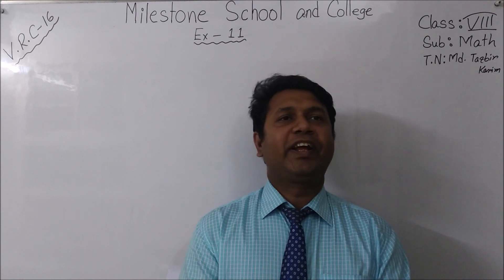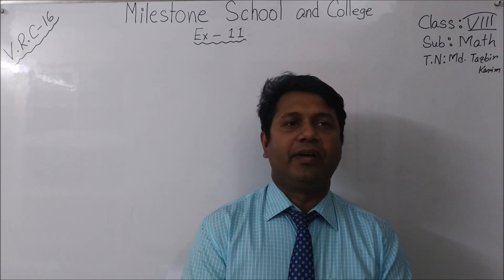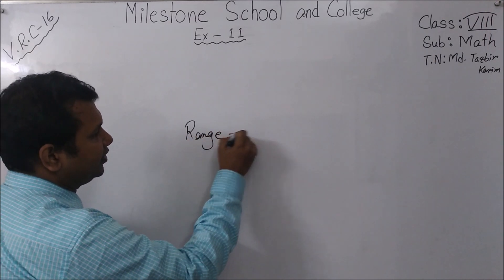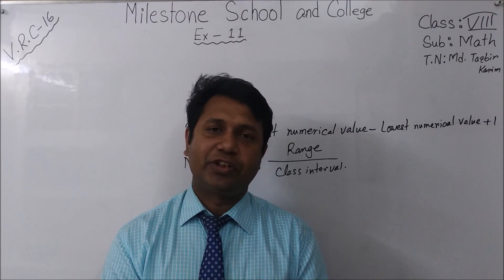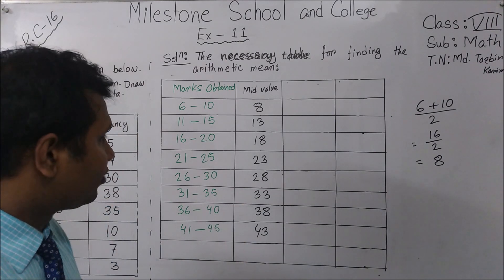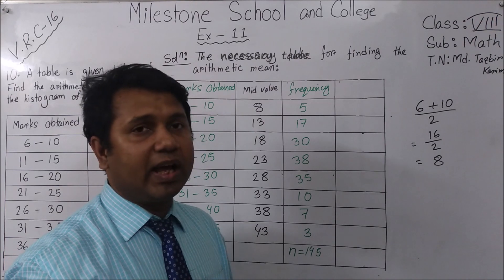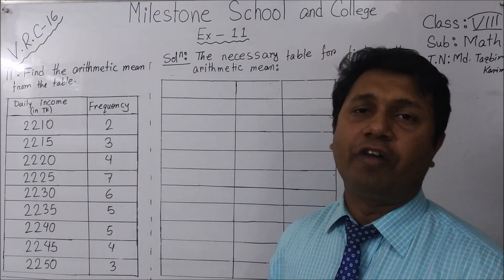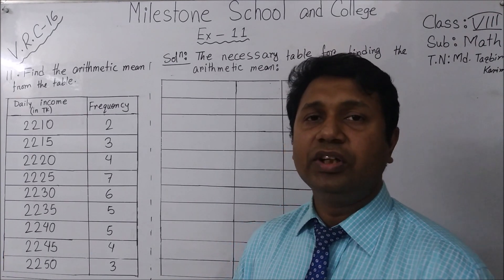21 VIII EM Math 16